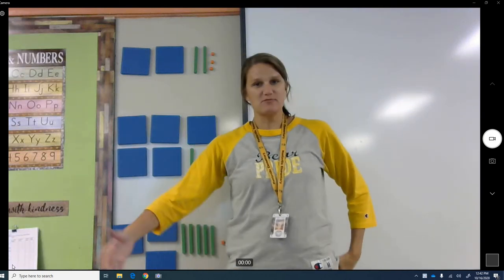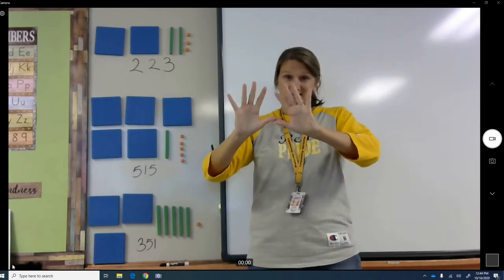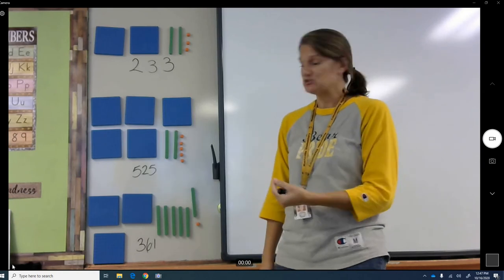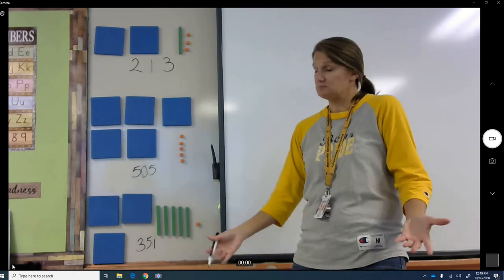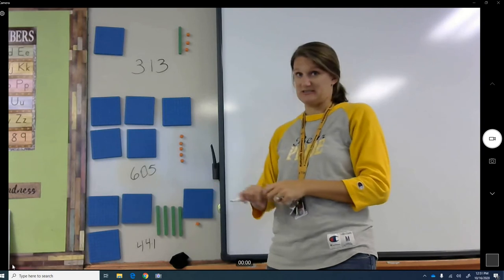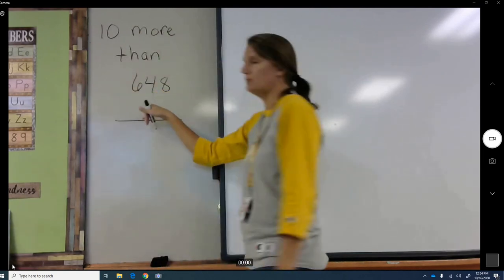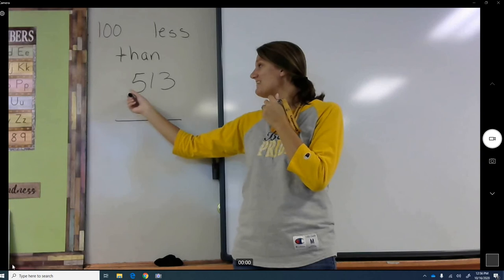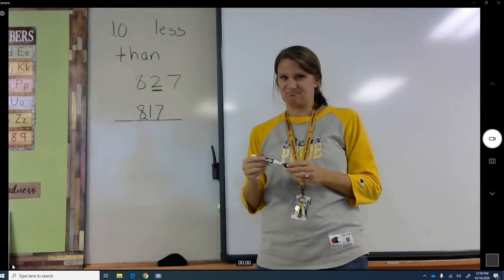10 more and less and 100 More and less